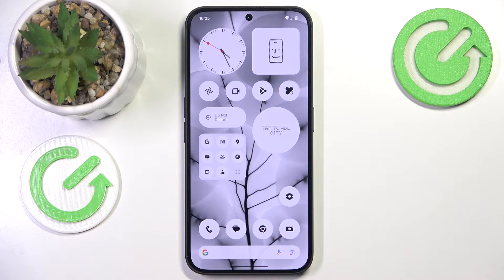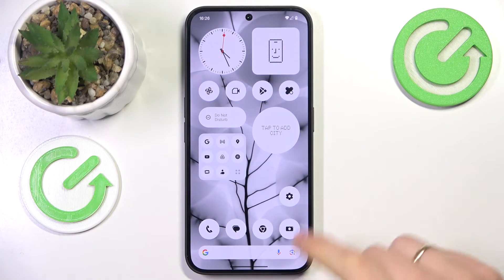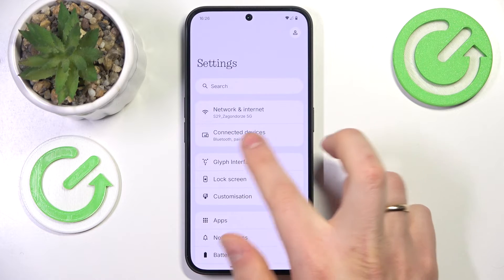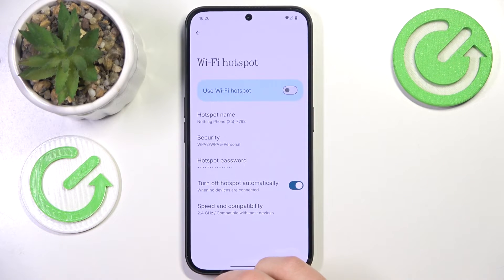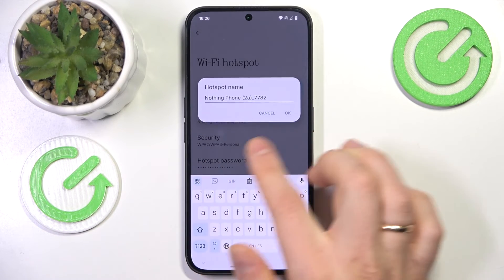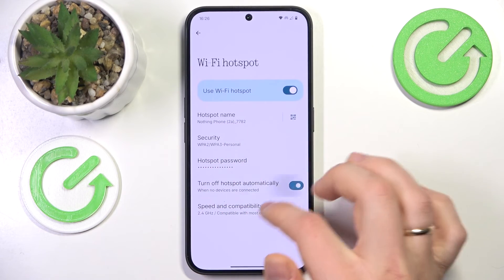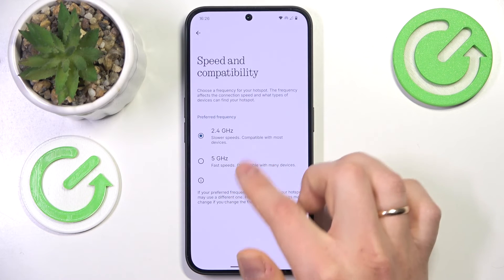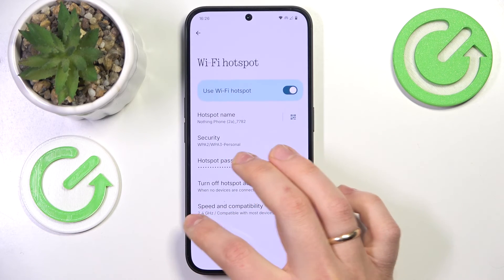How to Activate Portable Hotspot on NOTHING Phone (3a)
A portable hotspot on the NOTHING Phone (3a) allows you to share your mobile data connection with other devices, turning your phone into a mini Wi-Fi router. This feature is useful when you need internet access on a laptop, tablet, or another phone without Wi-Fi. Whether you're traveling, experiencing a home network outage, or simply want to connect multiple devices, the portable hotspot ensures seamless connectivity.

How to enable mobile hotspot on NOTHING Phone (3a)?
How to turn on tethering on NOTHING Phone (3a)?
How to share internet from NOTHING Phone (3a)?
How to use NOTHING Phone (3a) as a Wi-Fi hotspot?